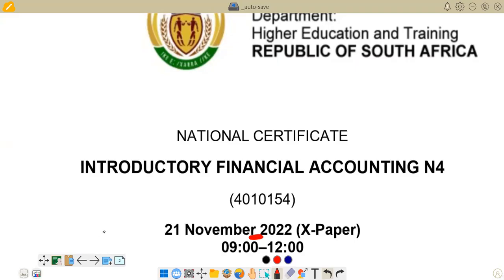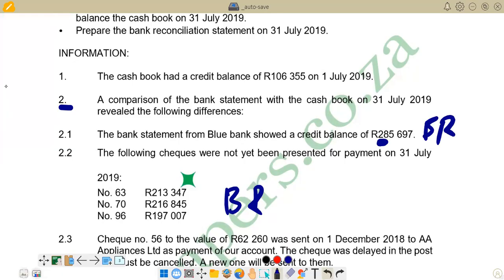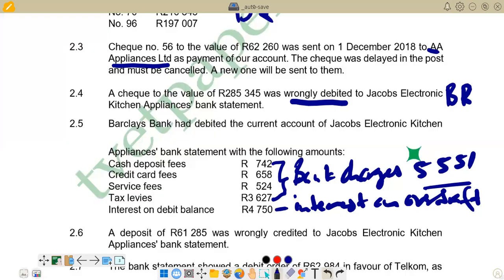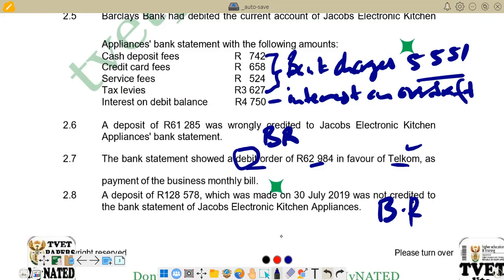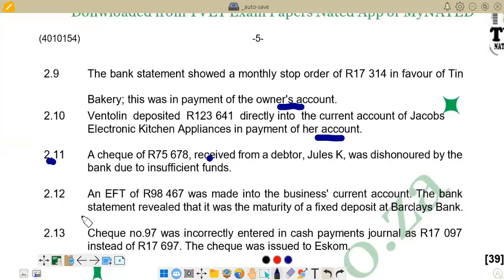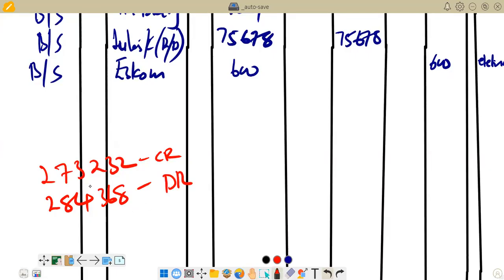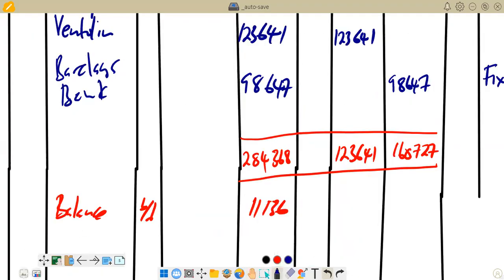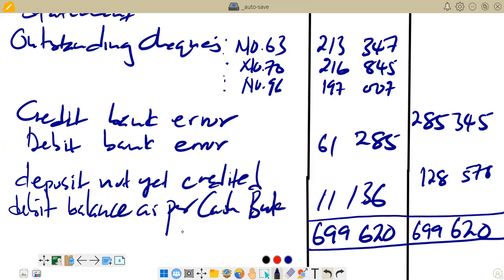INTRODUCTORY ACCOUNTING N4 NOVEMBER 2022 BANK RECONCILIATION